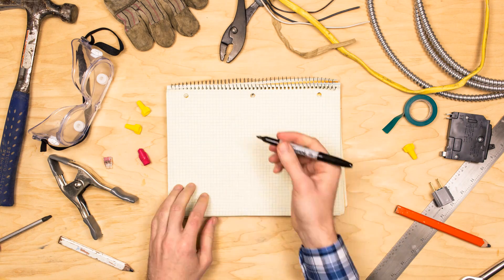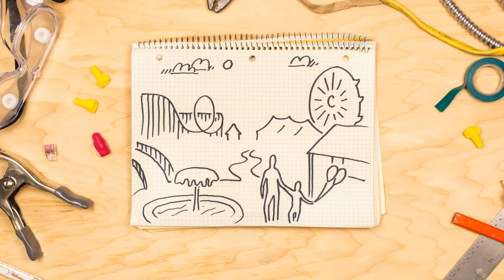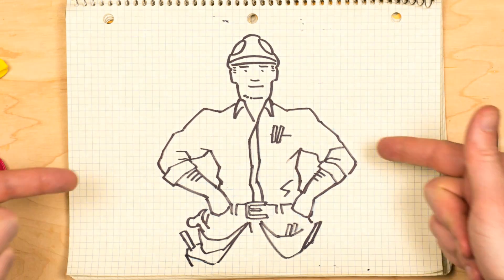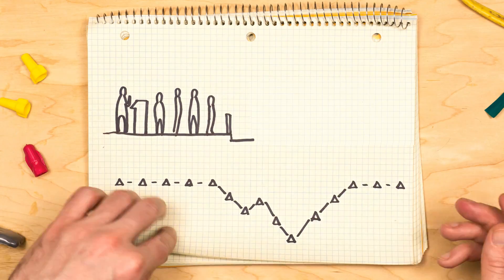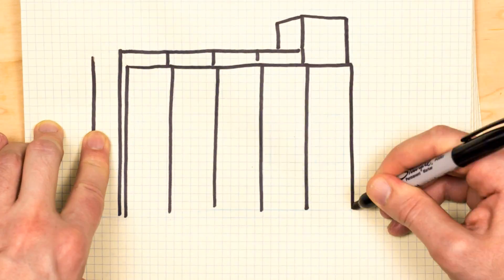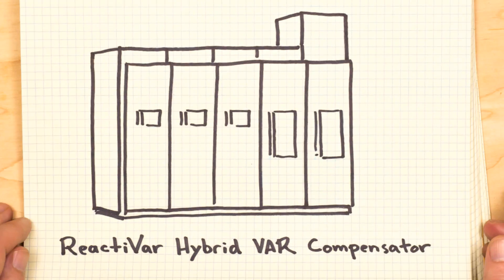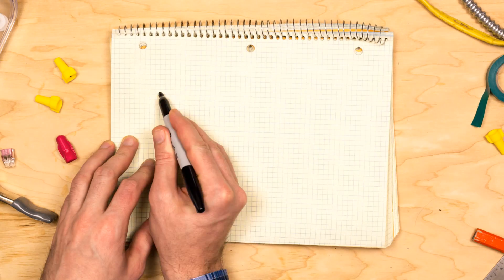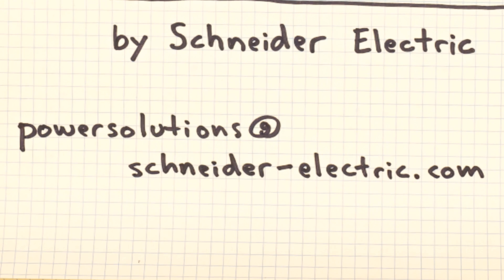Power Quality Issues Won't Stop Dan the Man From Having a Great Day at the Amusement Park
See how Dan the Man fixes flickering lights, and cash register glitches at his favorite Amusement Park. One call to Square D by Schneider Electric allows him to choose the right product to regulate voltage and reduce current inrush, making it a great day for everyone!